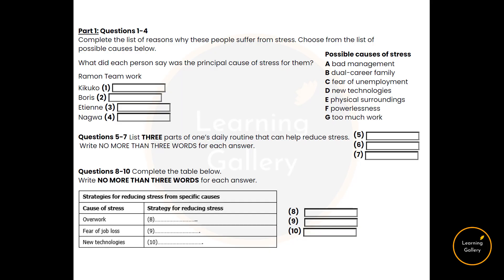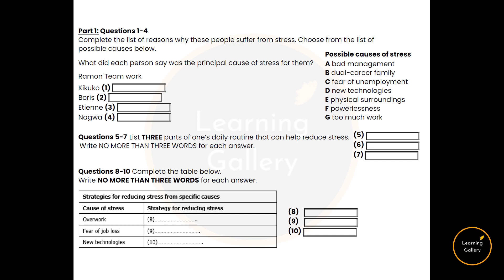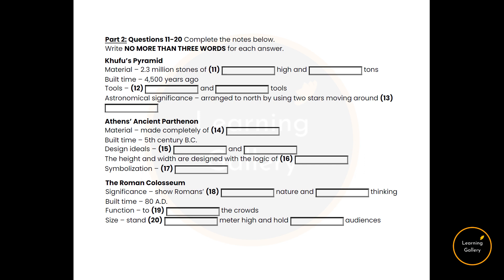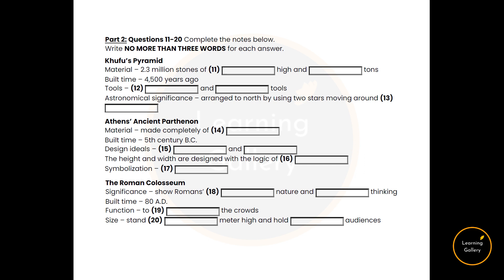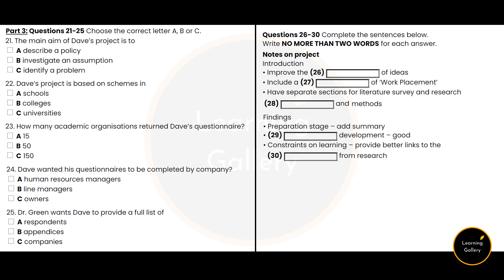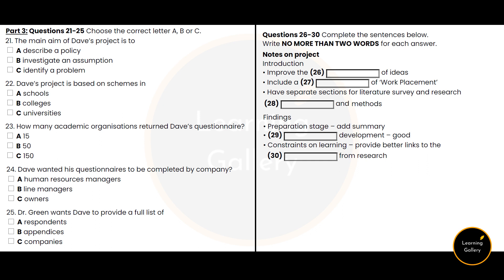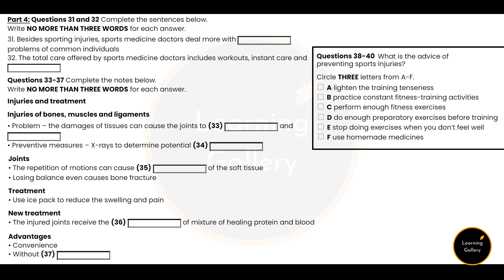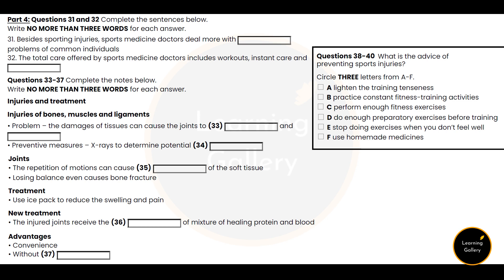IELTS Listening Test 116 - Practice IELTS Listening Test | Learning Gallery by Astha Gill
Dear Test Takers -
Is your pen and paper ready?
Write answers 1 to 40 and tally them with the answer key given at the end of the video.

Learning Gallery